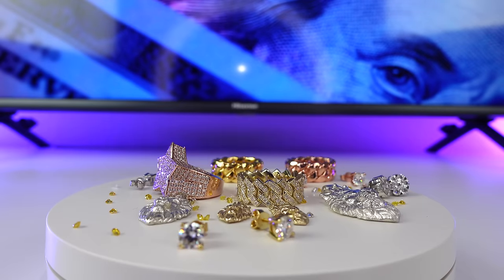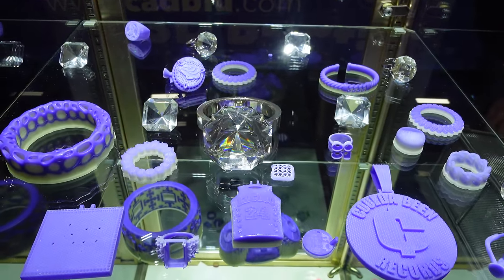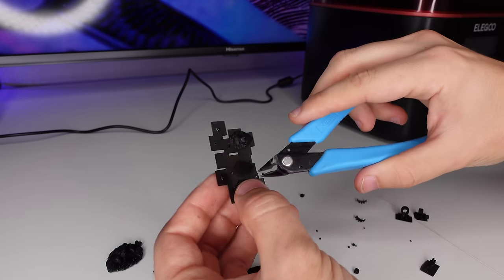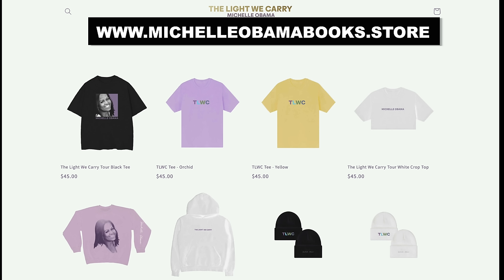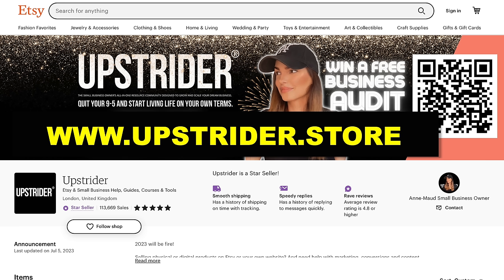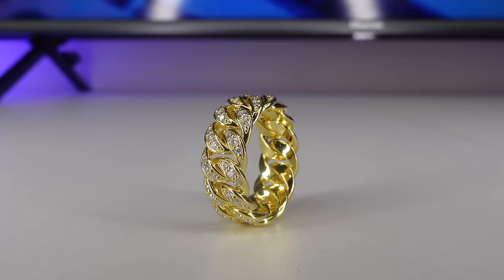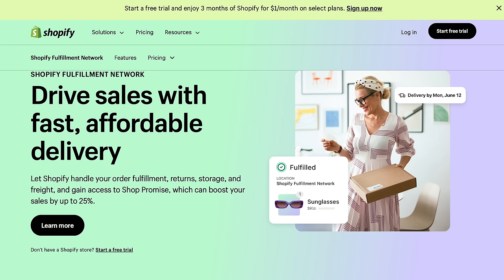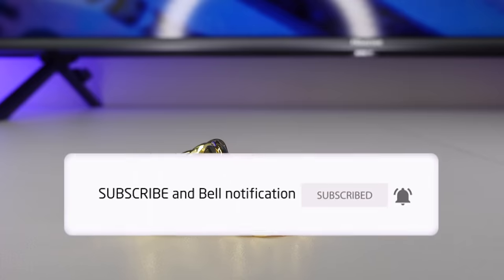How To Start A Jewelry Business With $500 In 2024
In this video I will show you how to start a jewelry business if you're on a budget. We will talk about how to make jewelry from printing resin, to casting, to finishing. We will also talk about how to get jewelry manufactured in china.

𝐆𝐞𝐭 𝐲𝐨𝐮𝐫 .𝐒𝐭𝐨𝐫𝐞 𝐝𝐨𝐦𝐚𝐢𝐧 𝐟𝐨𝐫 𝐣𝐮𝐬𝐭 𝟗𝟗 𝐜𝐞𝐧𝐭𝐬 𝐮𝐬𝐢𝐧𝐠 𝐭𝐡𝐞 𝐜𝐨𝐝𝐞 𝐒𝐋𝐀𝐕𝐀𝐒𝐓𝐎𝐑𝐄 𝐡𝐭𝐭𝐩𝐬://𝐠𝐨.𝐬𝐭𝐨𝐫𝐞/𝐬𝐥𝐚𝐯𝐚
𝐄𝐥𝐞𝐯𝐚𝐭𝐞.𝐒𝐭𝐨𝐫𝐞 𝐜𝐚𝐧 𝐡𝐞𝐥𝐩 𝐟𝐮𝐫𝐭𝐡𝐞𝐫 𝐝𝐫𝐨𝐩 𝐜𝐨𝐬𝐭𝐬 𝐰𝐢𝐭𝐡 𝐝𝐢𝐬𝐜𝐨𝐮𝐧𝐭𝐬 𝐨𝐧 𝐂𝐚𝐧𝐯𝐚 𝐏𝐫𝐨, 𝐕𝐢𝐬𝐭𝐚𝐩𝐫𝐢𝐧𝐭, 𝐖𝐢𝐱 𝐚𝐧𝐝 .𝐒𝐭𝐨𝐫𝐞 𝐝𝐨𝐦𝐚𝐢𝐧𝐬!
💰 𝐡𝐭𝐭𝐩𝐬://𝐞𝐥𝐞𝐯𝐚𝐭𝐞.𝐬𝐭𝐨𝐫𝐞/𝐬𝐥𝐚𝐯𝐚𝐭𝐯 💰

💰 𝗵𝘁𝘁𝗽𝘀://𝗲𝗹𝗲𝘃𝗮𝘁𝗲.𝘀𝘁𝗼𝗿𝗲/𝘀𝗹𝗮𝘃𝗮𝘁𝘃 💰

Mars Elegoo 3 Printer